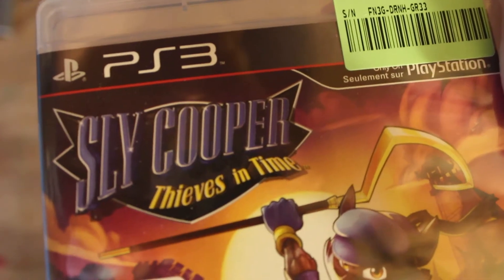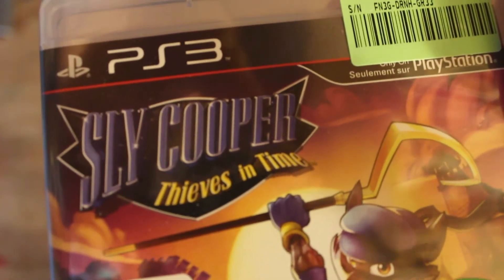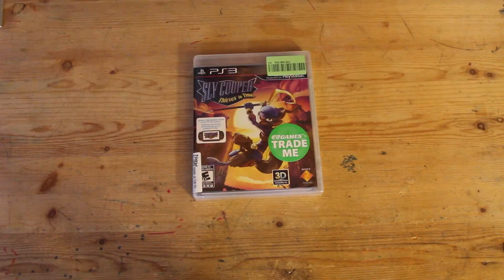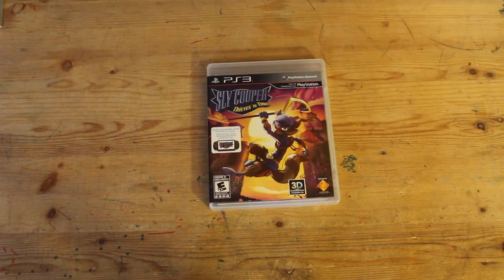Sly Cooper: Thieves in Time Unboxing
This is my amazing in depth unboxing of the new Sly game not from sucker punch.